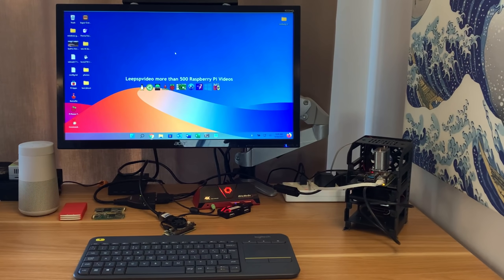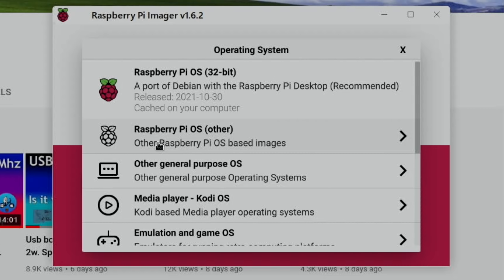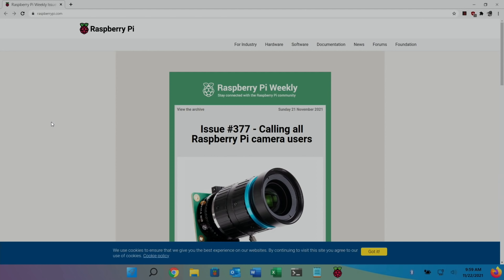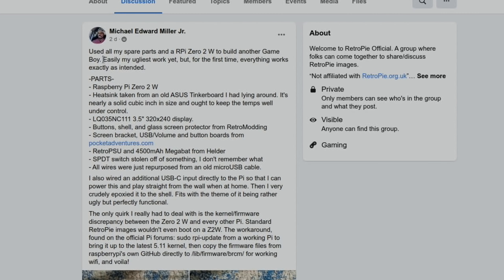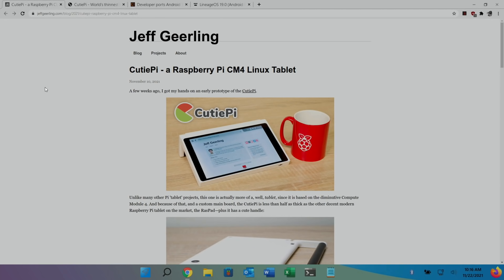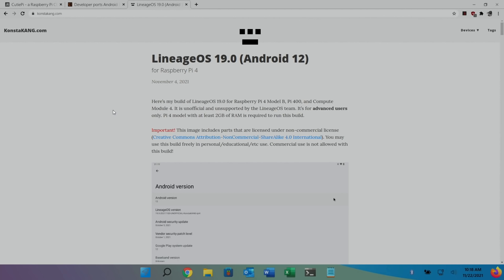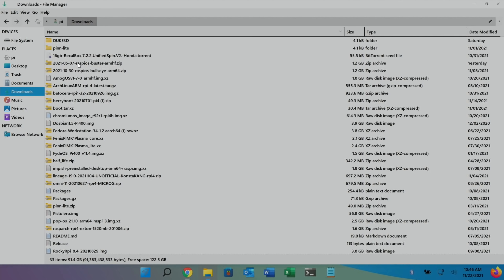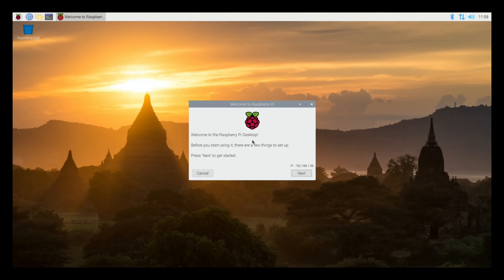Pi news 43. Don’t Update to Bullseye warning! How to still download Buster.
Pi news 43. Don’t Update to Bullseye warning!

With regular updates Bullseye will soon be worth using.

Pi 4 8GB used in video with TwisterOS

News stories

Pi zero GAMEBOY Facebook

How to download Raspberry Pi OS Buster if Bullseye isn’t working for you

Videos mentioned